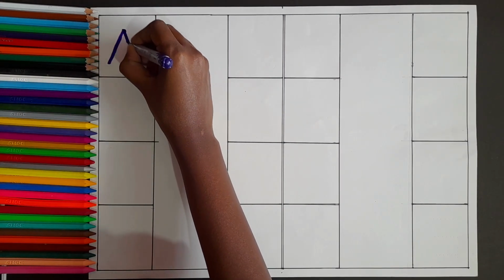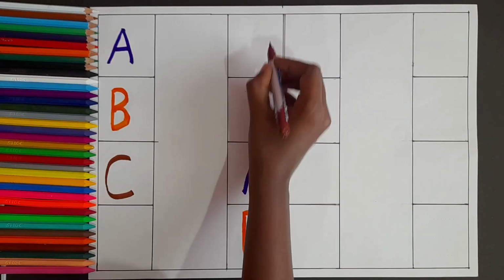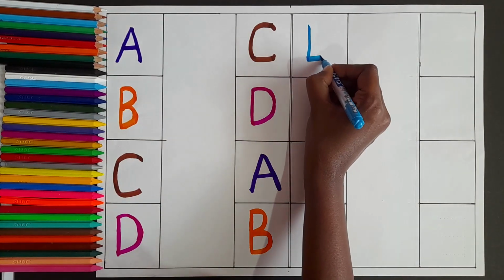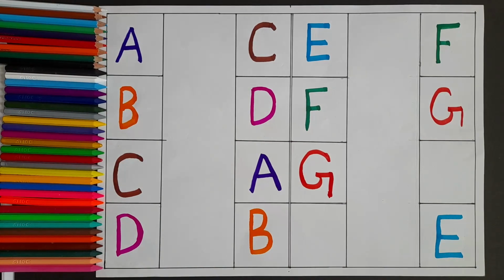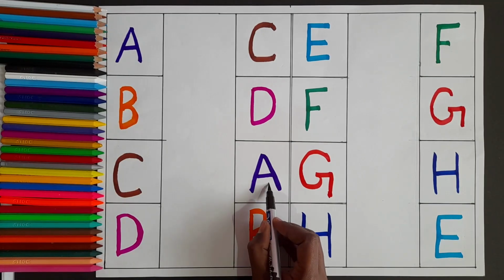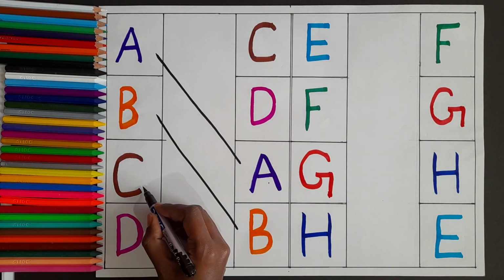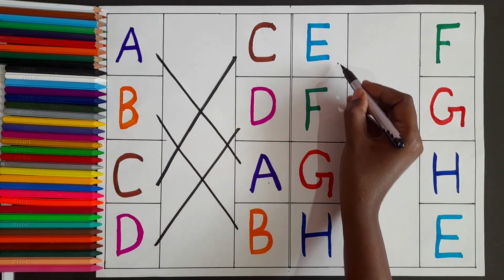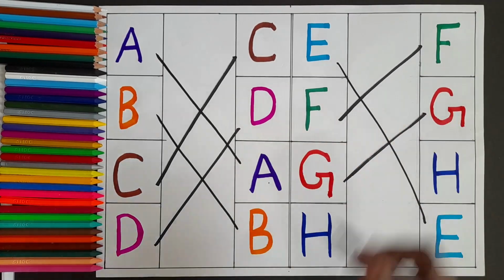ABCD Nursery Rhymes | A For Apple B For Ball || Write And Read Alphabets || Match The Following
ABCD Nursery Rhymes | A For Apple B For Ball || Write And Read Alphabets | Learn English Alphabets || Match The Following

A For Apple B For Ball || Write And Read Alphabets || Kids Class || Learn English Alphabets Rhymes

abcd for nursery classes
abcd for baby learning
abcd for nursery
abcd for lkg students
abcd for beginners

abc 123
color song
123 song
numbers song
abcd
abc song
abc
abcd abcd
a se anar
colour
colours name